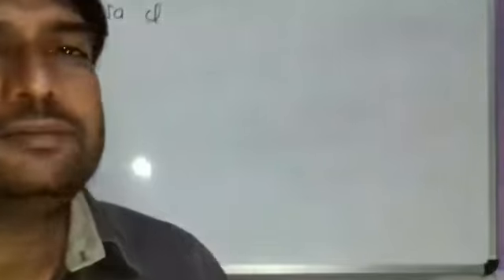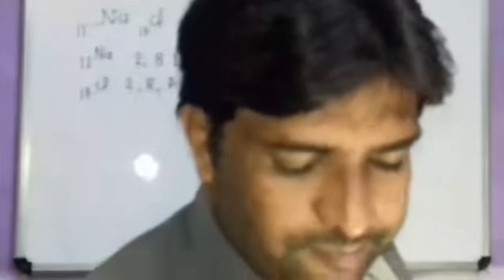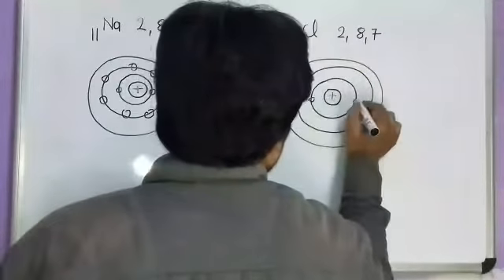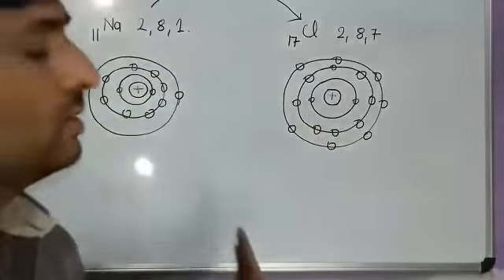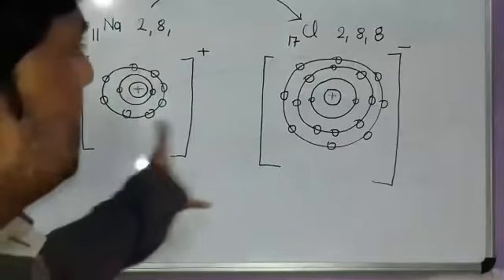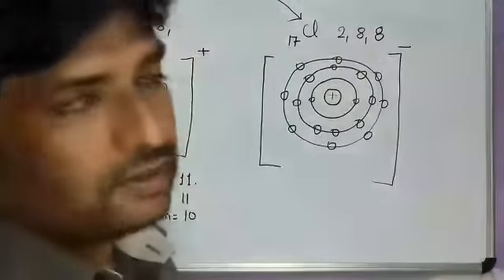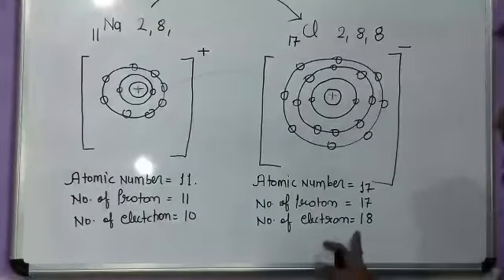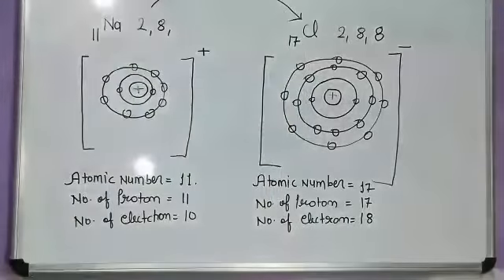Class 7 Topic : Atomic Structure.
Here is a video on atomic structure. Hope you like it :)